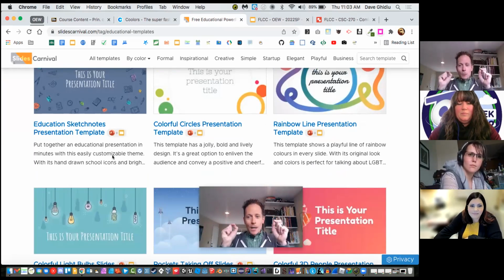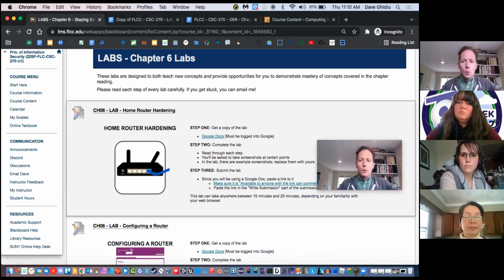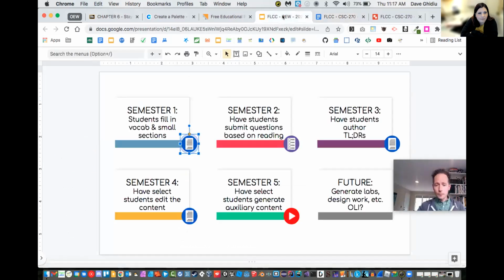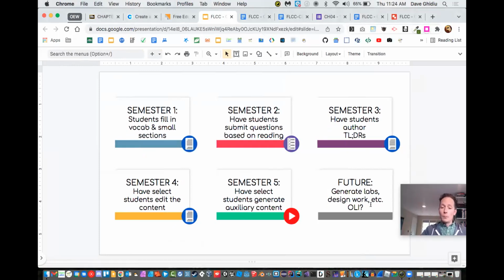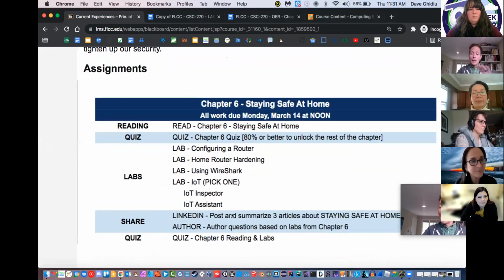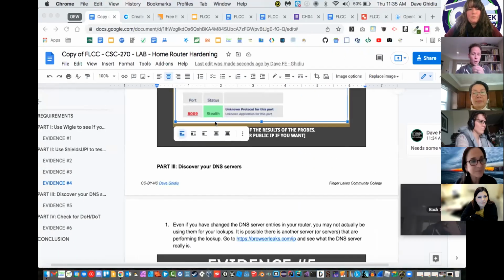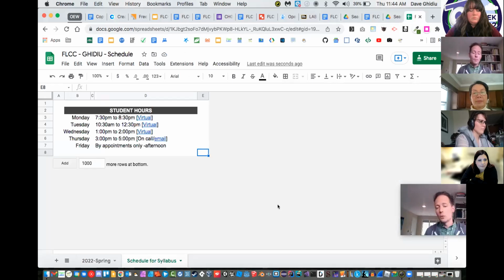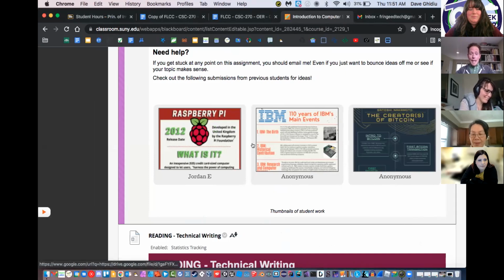Using Google tools to create and administer open content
We'll look at quick and easy ways to use Google tools to create content and distribute it. Have a lab experiment you want students to follow? We'll look at Docs as a way to clone documents and use textual hierarchy for easy grading.
Want to build up your question banks with student-created questions? We'll look at Google Forms and Sheets as an easy way to collect these questions.
Need an easy way to host an OER book? Google Sites to the rescue!
Want to make interactive images? Google Drawings for the win (and we'll look at different sites like Unsplash and Pixabay for open artwork).
Presenter: Dave Ghidiu (Finger Lakes Community College)